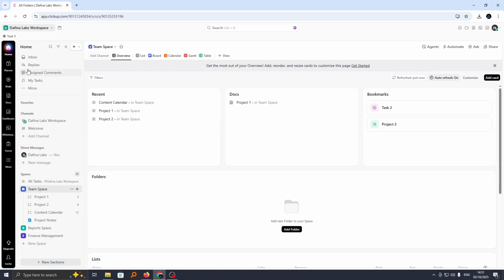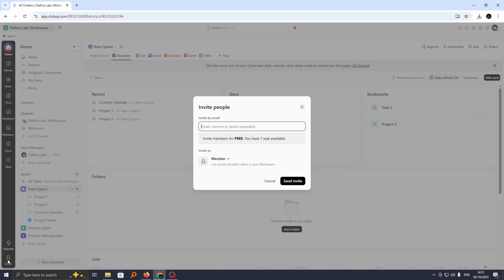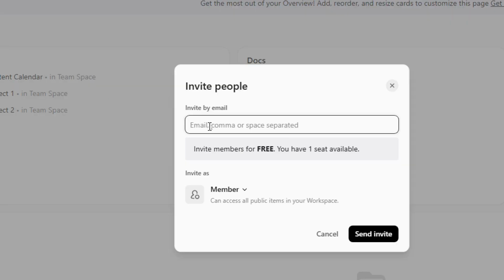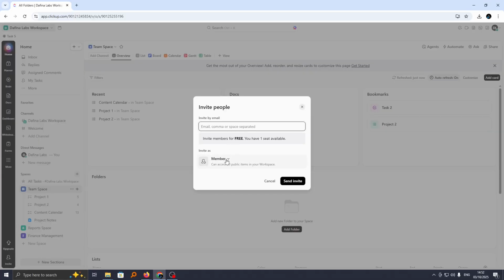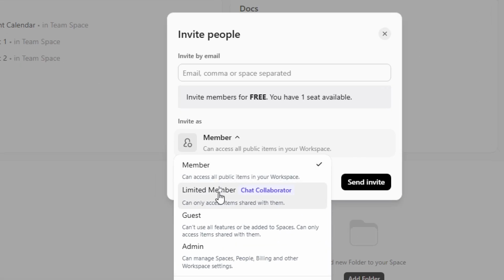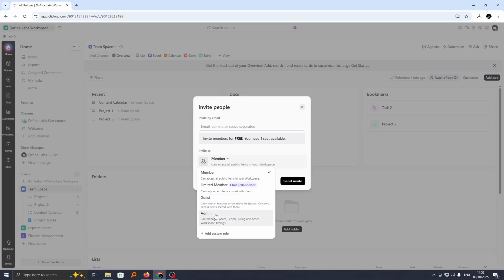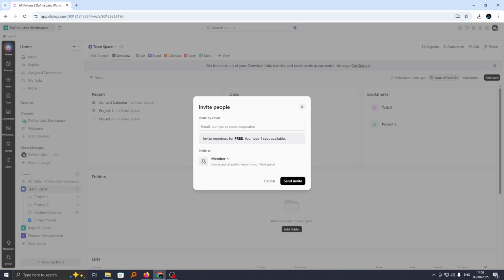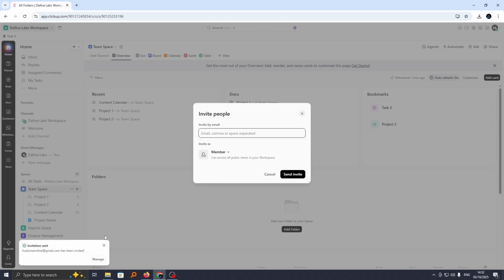How To Add Members/Users In ClickUp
Learn how to add members or users in ClickUp with this easy tutorial. Discover how to invite teammates, assign roles, and collaborate efficiently on projects. Perfect for teams looking to streamline communication and boost productivity within ClickUp.